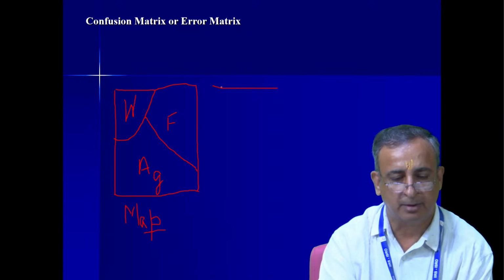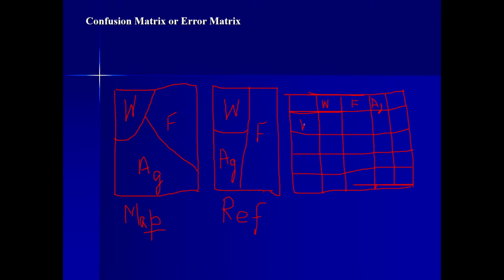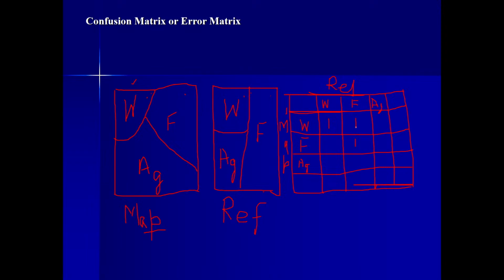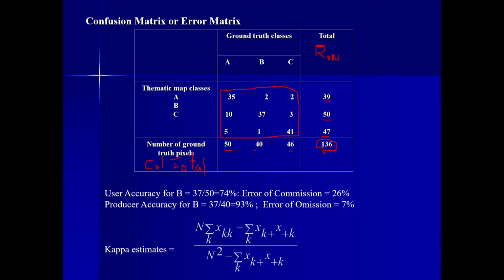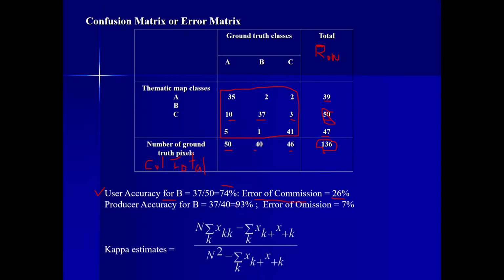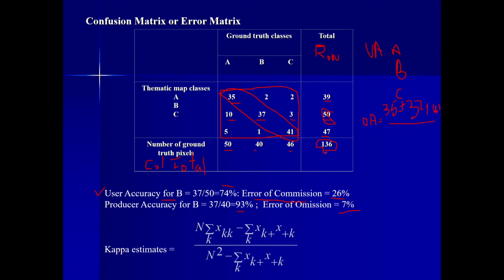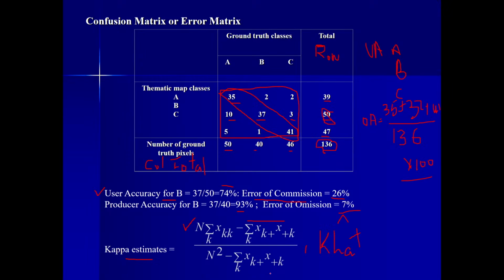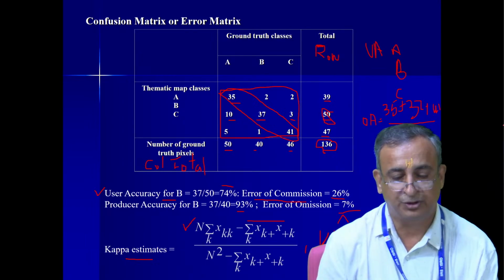Accuracy Assessment and Digital Change Detection by Dr. Anil Kumar